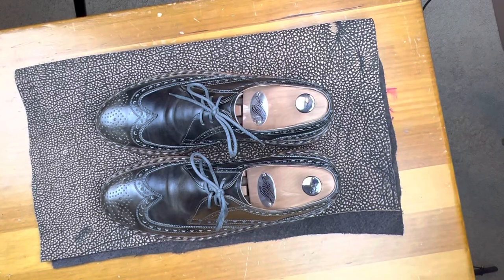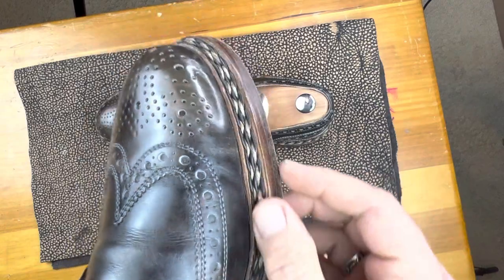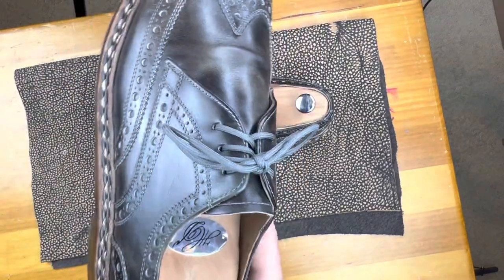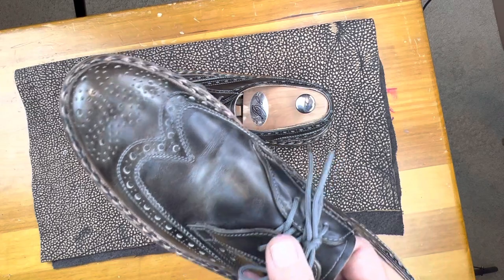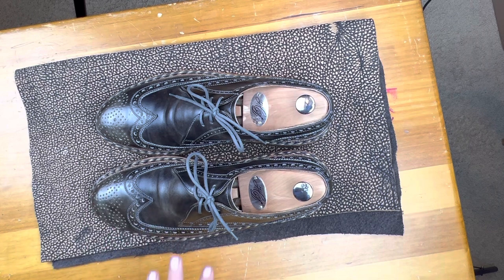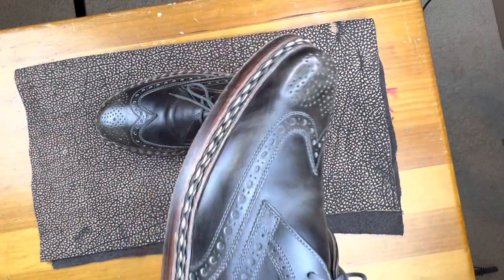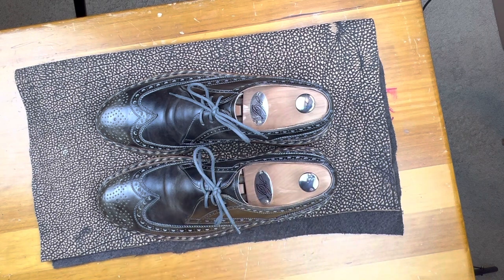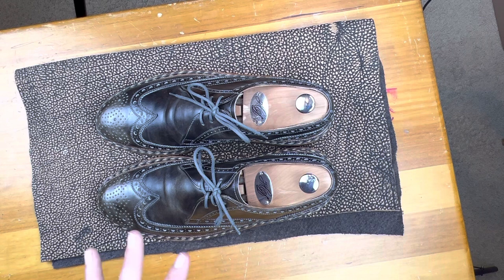Style Showcase: the country brogue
The goyser welt on these shoes in infamous… and something not every brand is up to doing. Classic Heinrich Dinkelacker shoe in all respects and represents the style well that the Trickers Bourton made famous.